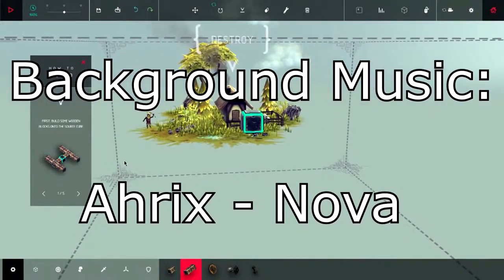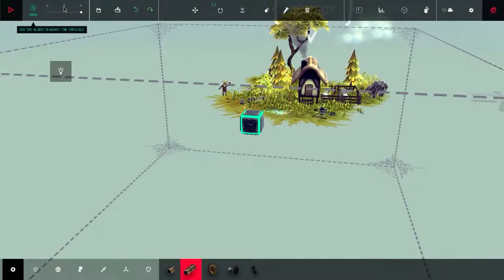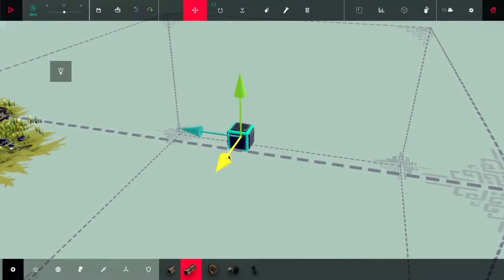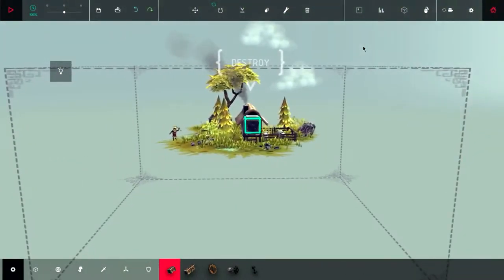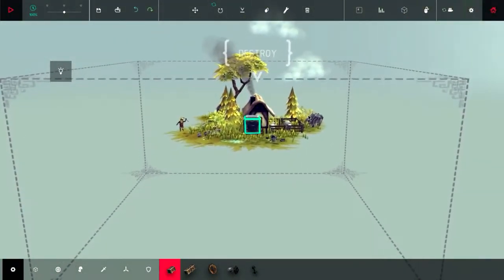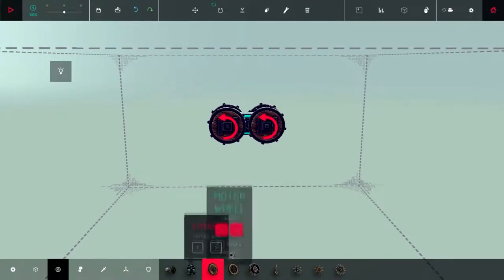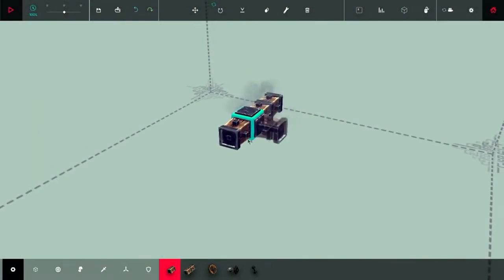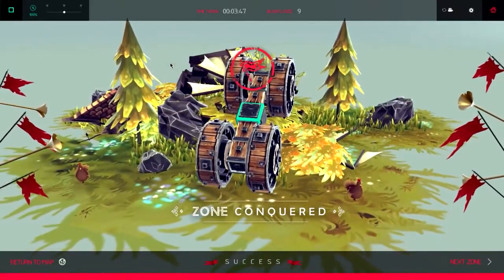Besiege Tutorial: Levels 1-2 | WAR MACHINES!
Besiege Is Awesome, that is all.